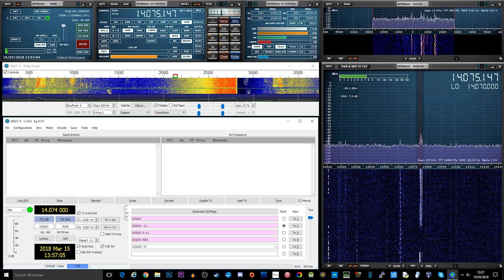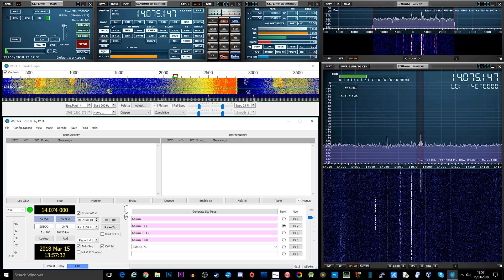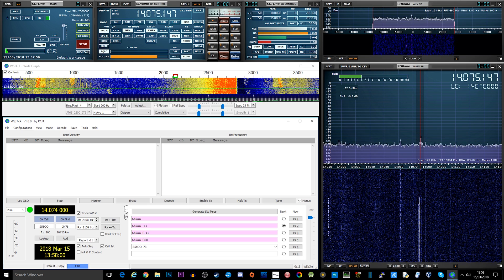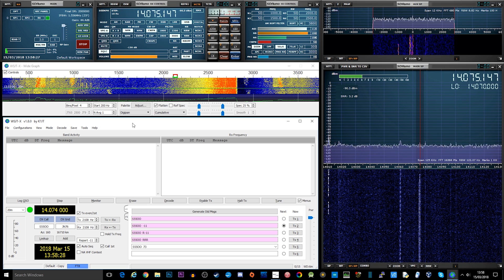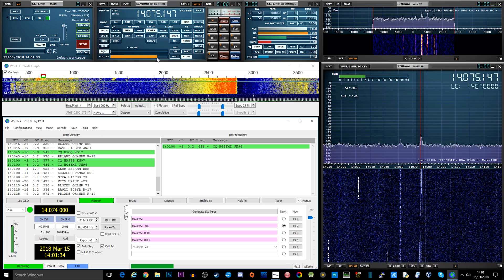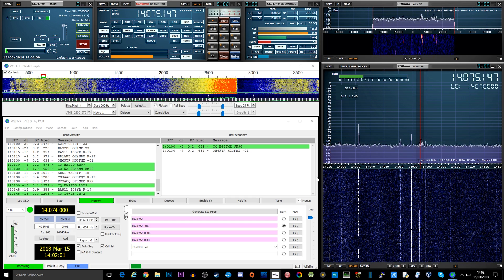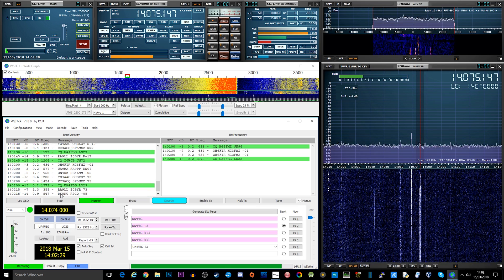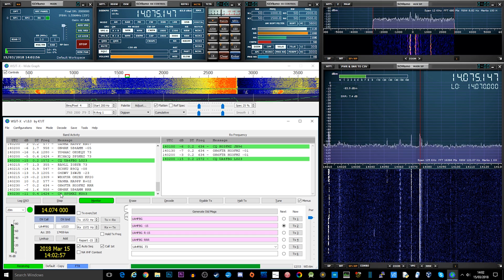Decoding FT-8 With WSJT-X And A SDRplay RSP1A SDR Receiver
Here I go through setting up WSJT-X with SDRuno to decode FT-8 digital mode.

You can purchase the 1:9 NooElec Balun